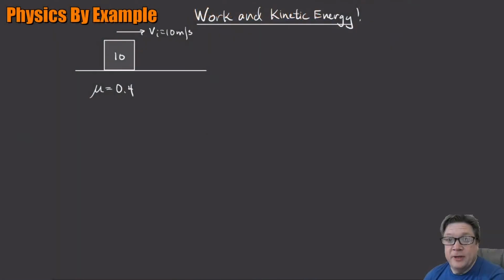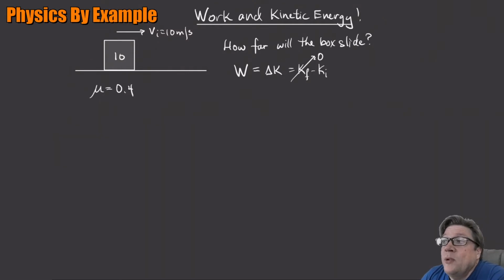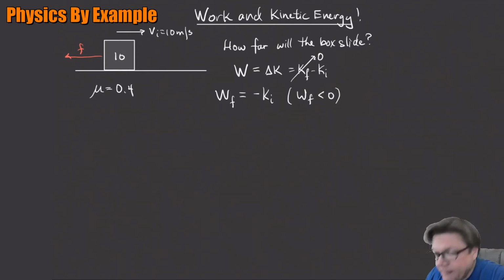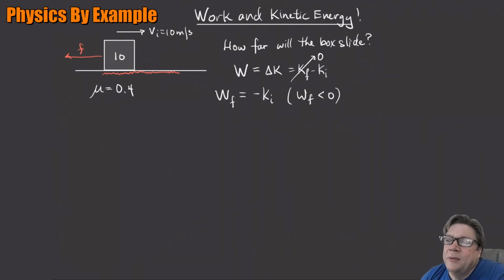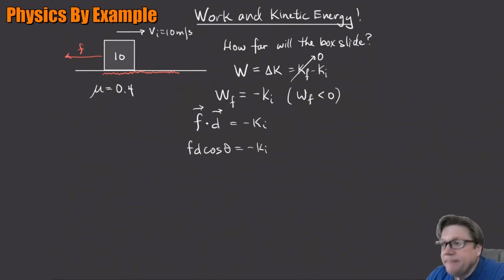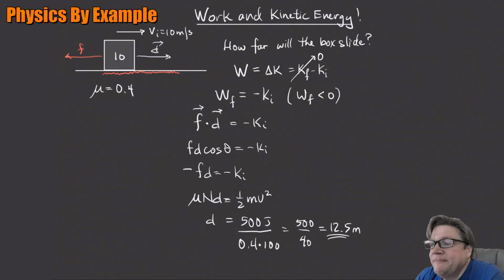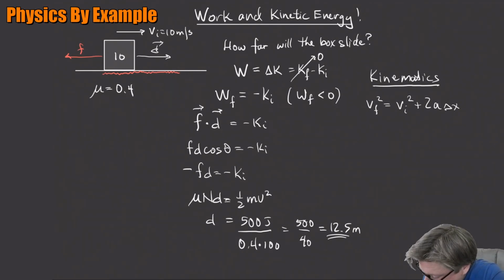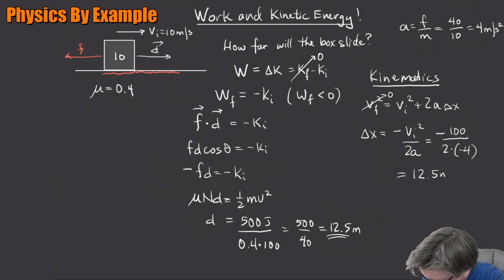Unit 6 Problem 2 -- Work-Energy Theorem with Friction (Non-Conservative Forces) -- Sliding Box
Now we'll introduce friction as a *non-conservative* force, one that takes energy out of the system.

Planned Units in this series will cover a typical Engineering Physics curriculum:

01 -- Units and Vectors
02 -- Kinematics
03 -- Projectiles
04 -- Newton's 2nd Law
05 -- Accelerated Motion
06 -- Work and Kinetic Energy
07 -- Potential Energy
08 -- Conservation of Momentum
09 -- Elastic Collisions
10 -- Moment of Inertia
11-- Rotational Dynamics
12 -- Angular Momentum
13 -- Torque and Equilibrium
14 -- Gravity
15 -- Springs and Oscillations
16 -- Waves
17 -- Ideal Gas Law
18 -- Thermal Energy
19 -- First Law of Thermodynamics
20 -- Second Law of Thermodynamics

21 -- Electric Fields
22 -- Electric Forces
23 -- Continuous Charge Distributions
24 -- Gauss' Law
25 -- Potential
26 -- Capacitance
27 -- Current and Resistance
28 -- DC Circuits
29 -- Magnetic Fields
30 -- Current Loops
31 -- Magnetic Forces
32 -- Ampere's Law
33 -- Faraday's Law
34 -- Inductance
35 -- AC Circuits
36 -- Electromagnetic Waves
37 -- Intensity and Radiation Pressure
38 -- Interference
39 -- Diffraction
40 -- Reflection/Refraction